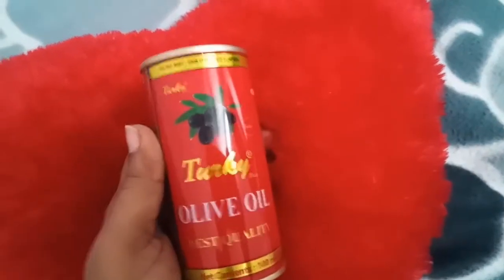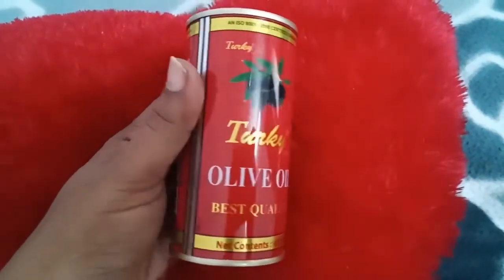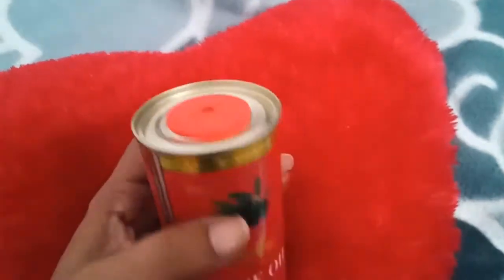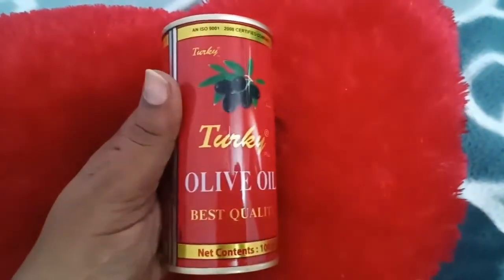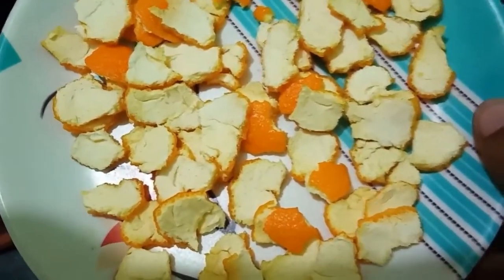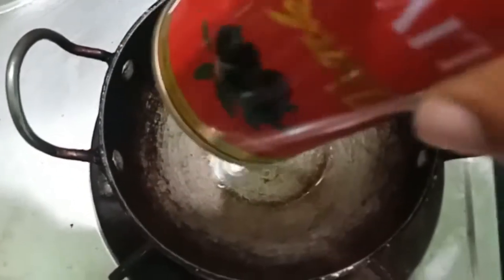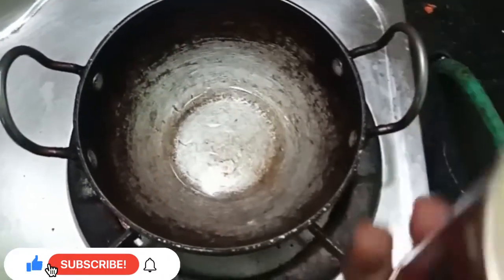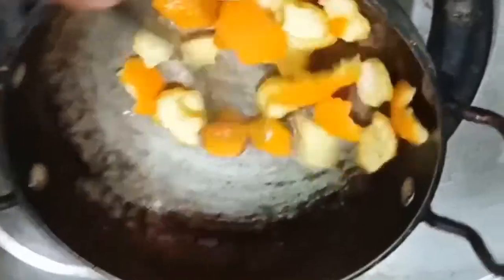💚💚 Full Body Whitening Golden Oil || Home made || Just 2 Ingredients || Beauty girl tamil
Hi friends 💚💚
full body whitening Golden oil just 2 Ingredients || Home made || Beauty girl tamil
With love 💞💞
Vishnu priya